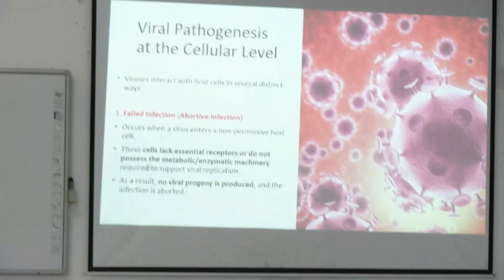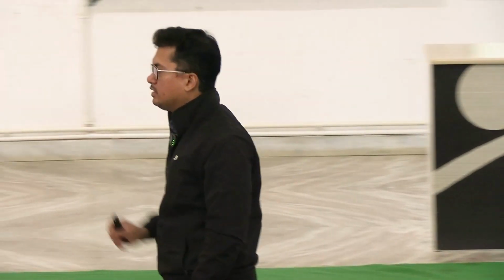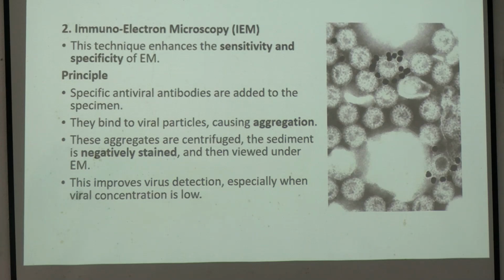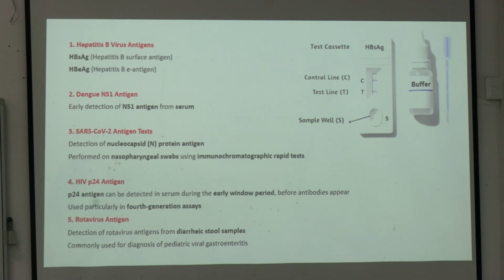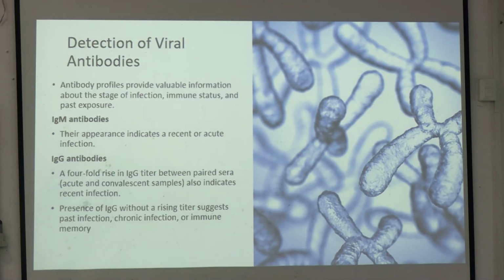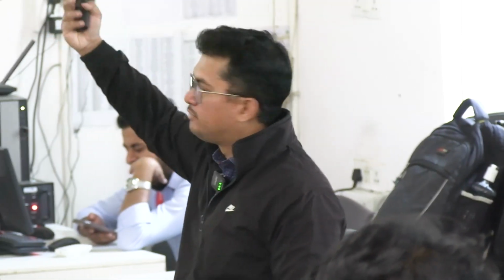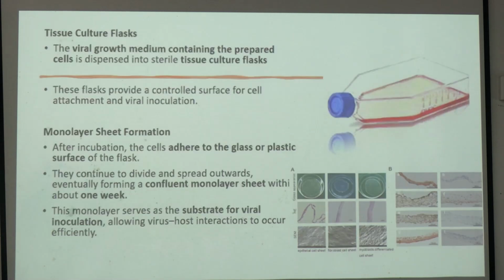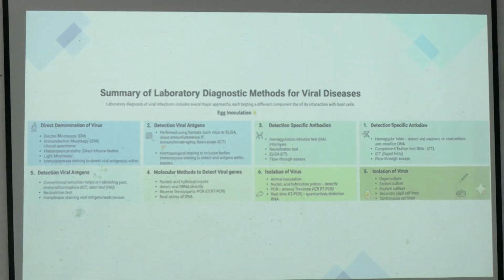Lecture On Mastering Viral Diagnosis: Microscopy, PCR, ELISA & Virus Isolation | MBBS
In this session, specifically designed for the MBBS 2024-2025 batch at Santiniketan Medical College & Hospital, we explore the fundamental and advanced techniques used to identify viral pathogens. From classical inclusion bodies to modern molecular diagnostics like Real-Time PCR, this lecture provides a structured roadmap for any medical student or healthcare professional.
📌 Key Topics Covered:

    Principles of Viral Pathogenesis [00:00]: How viruses infect cells (Abortive, Lytic, and Latent infections).

    Direct Demonstration & Microscopy [02:10]: * Why light microscopes can't see viruses.

        The role of Electron Microscopy and morphology (Bullet-shaped Rabies, spaceship-like Adenovirus).

        Inclusion Bodies [03:20]: A deep dive into Negri bodies (Rabies), Owl’s Eye appearance (CMV), and Cowdry Type A & B.

    Modern Antigen Detection [13:55]: * The science behind Rapid Tests (Immunochromatography).

        Mandatory screening for Hepatitis B (HBsAg), HIV (p24), and Dengue (NS1).

    Antibody Testing (Serology) [17:17]: Understanding IgM vs. IgG and the clinical significance of "window periods."

    Molecular Diagnostics [19:53]: * How PCR (Polymerase Chain Reaction) works.

        Differentiating between RT-PCR (Reverse Transcriptase) and Real-Time PCR.

        Multiplex PCR for detecting multiple viruses in a single sample.

    Virus Isolation & Culture [24:44]: * Animal inoculation and Embryonated Egg Inoculation (Chorioallantoic membrane, Allantoic sac).

        Tissue Culture [28:14]: Primary, Secondary (Diploid), and Continuous cell lines (HeLa, Hep-2).

    Cytopathic Effect (CPE) [33:07]: Recognizing cellular changes under the microscope.

    Exam Strategy [34:00]: A step-by-step format for writing a perfect "Lab Diagnosis" answer in medical university exams.

On: MICROBIOLOGY by Dr. Bedobroto Biswas
(MBBS Batch: 2024-25)
Conducted on: 13-12-25